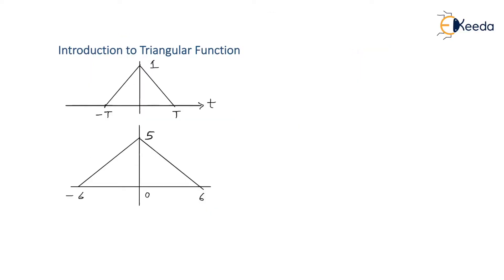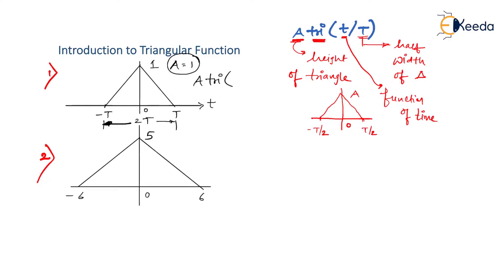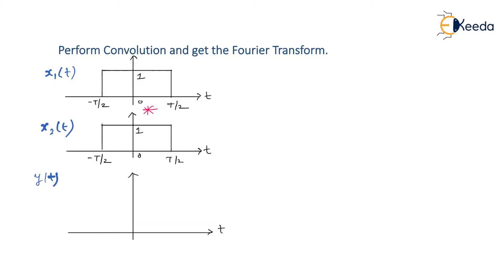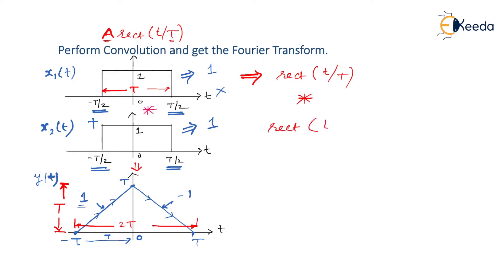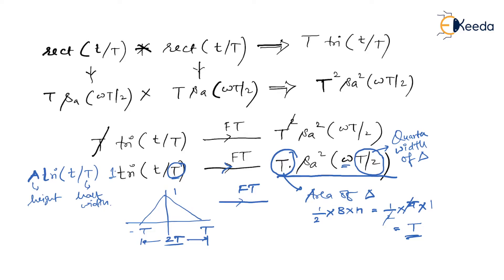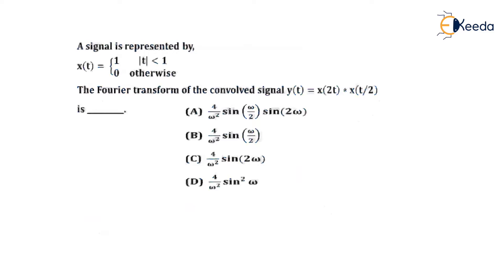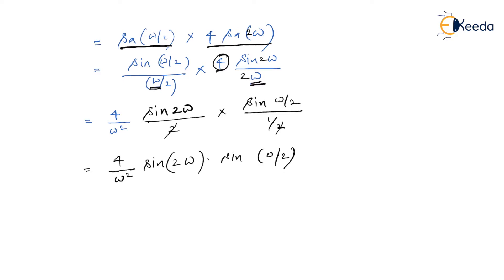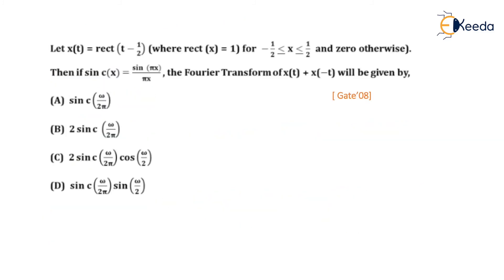Essential Concepts Of Fourier Transform: Signals And Systems Perspective | GATE Part 4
Explore the fundamental concepts of Fourier Transform in Signals and Systems for GATE preparation. Part 4 dives deeper into this essential topic, unraveling the intricacies of signal analysis and transformation. Learn the theoretical underpinnings and practical applications that define Fourier Transform, crucial for mastering GATE examinations. Discover how this mathematical tool interprets signals, unveiling their frequency components and aiding in system analysis. Delve into this comprehensive session for a solid grasp of Fourier Transform, essential for acing your GATE studies. Don't miss this opportunity to strengthen your understanding of this vital subject area!

🔍 What You'll Learn:

Understand the basic concepts of Signals and Systems.
Explore the importance of Fourier Transform in signal analysis.

Happy Learning.